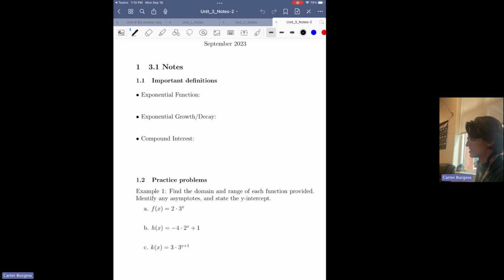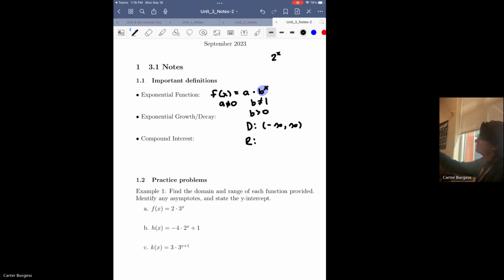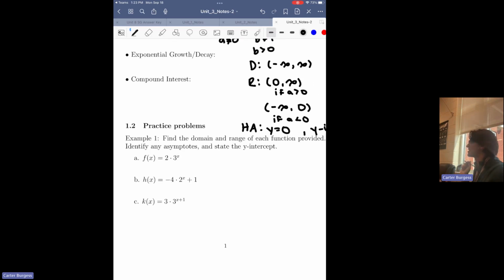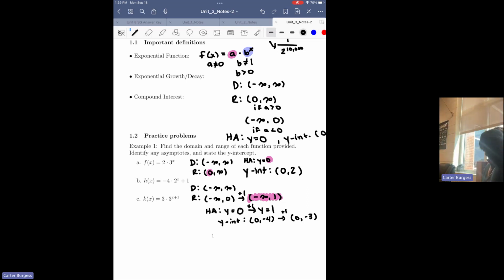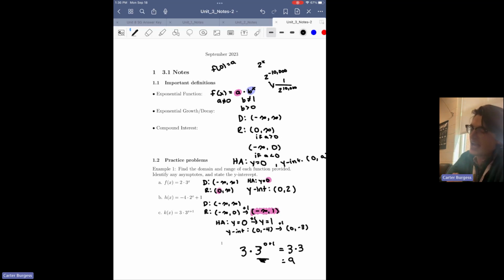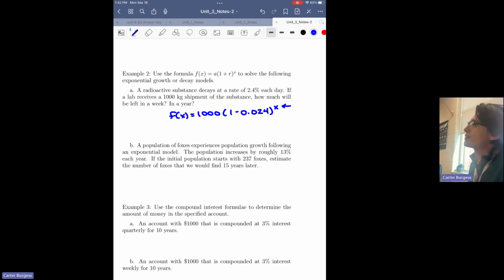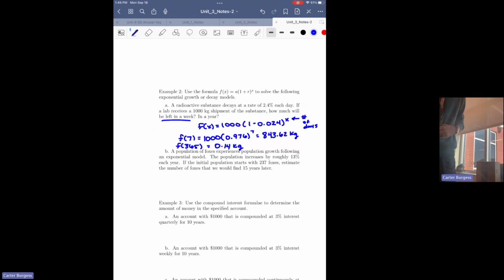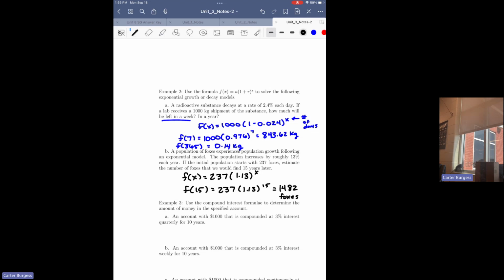Lecture 3.1 Part 1 - Exponential Functions